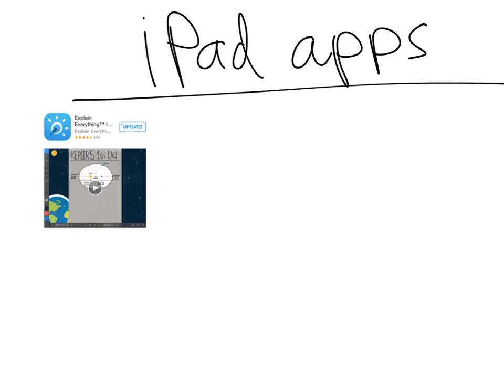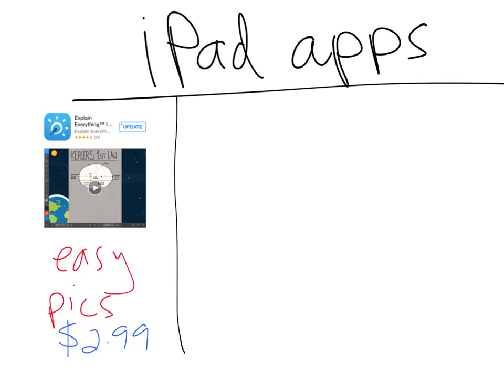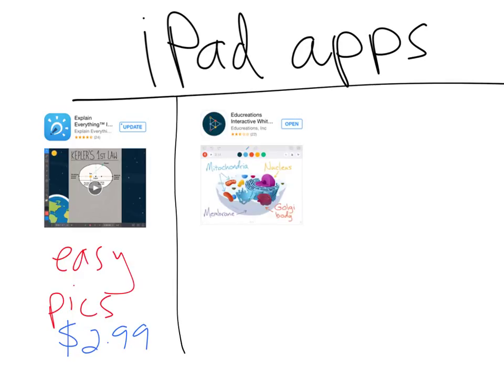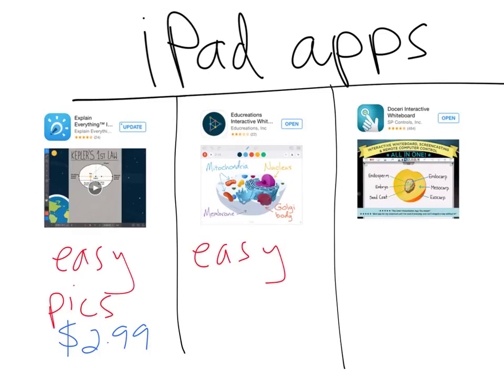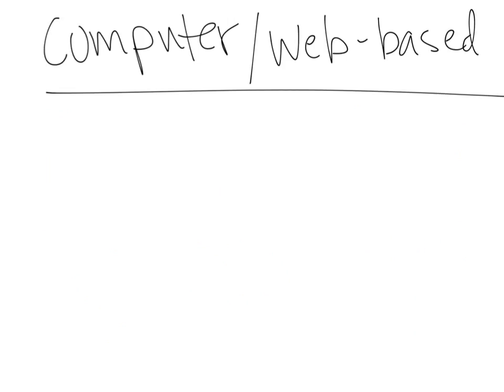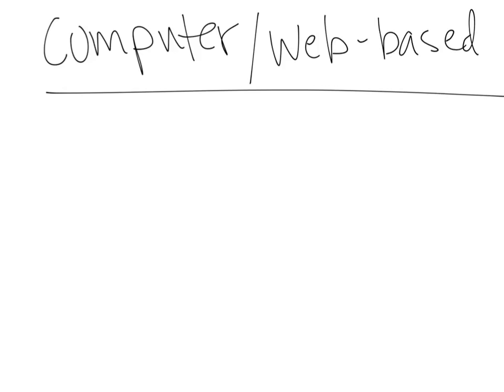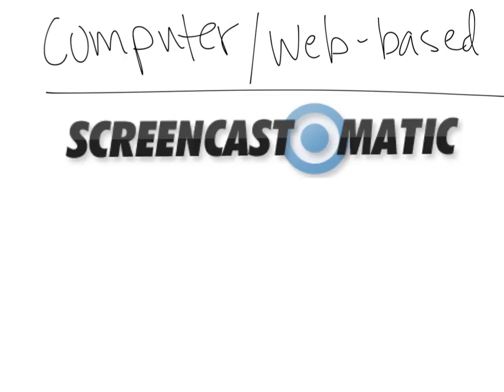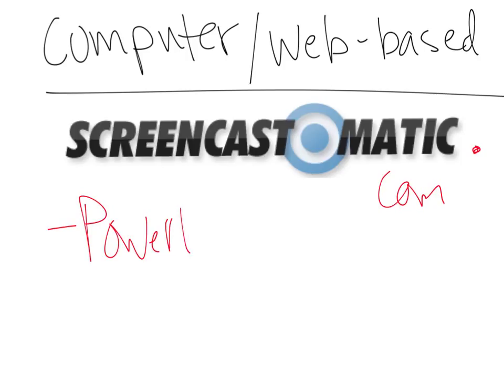Astro Academy flipped classroom video #1